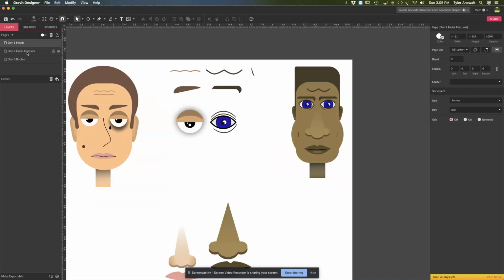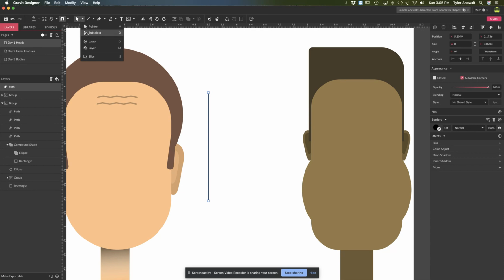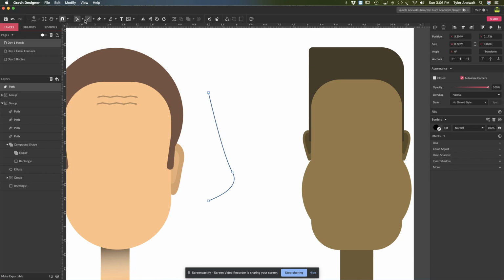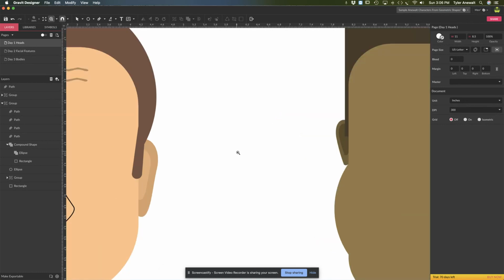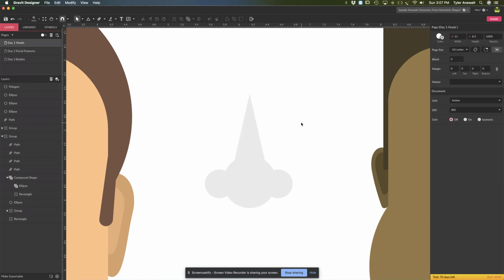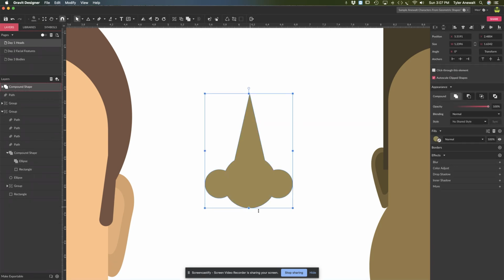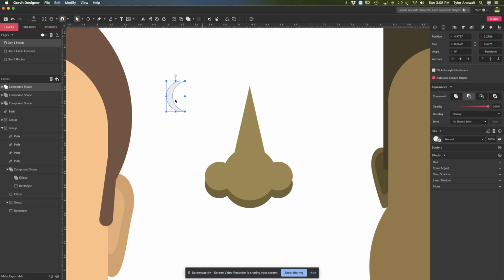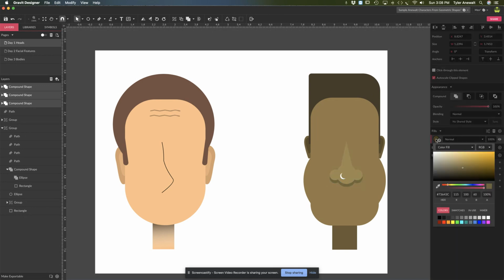GRAVIT: Character Illustration: Noses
GRAVIT Character Illustration. Noses with lines and shapes.